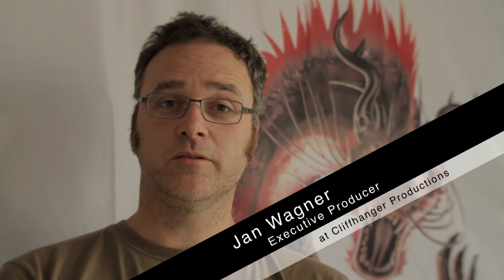Shadowrun Online Kickstarter Update Video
explaining about the game play ranging from single player over co-op to pvp. It also explains about missions and cities and how the story works